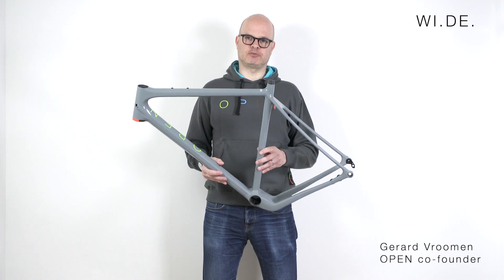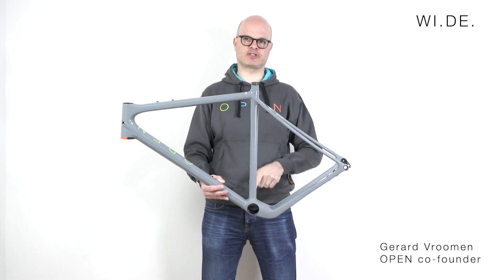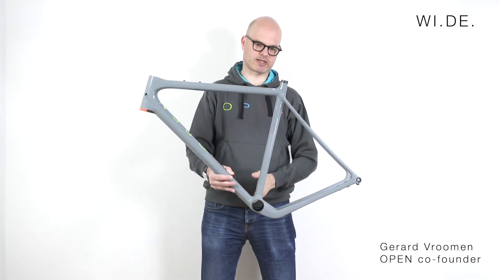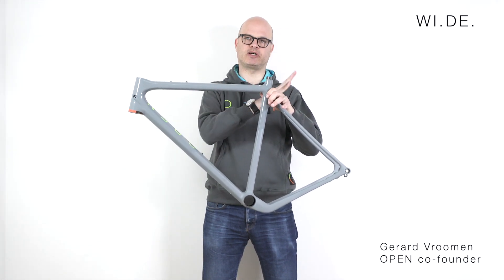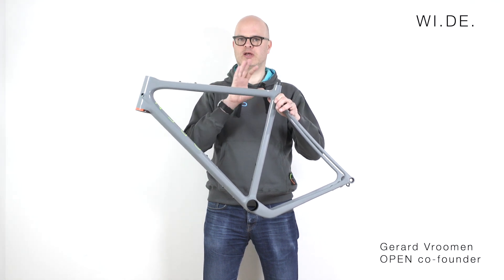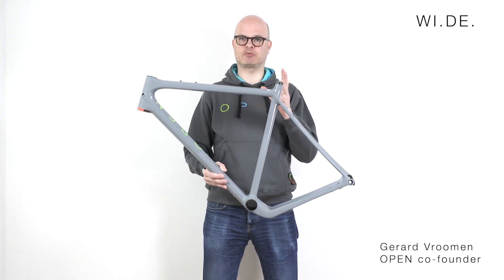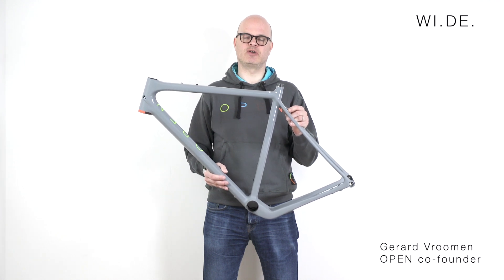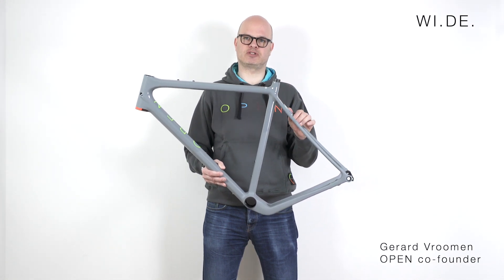OPEN WI.DE - ZERO OFFSET SEATTUBE